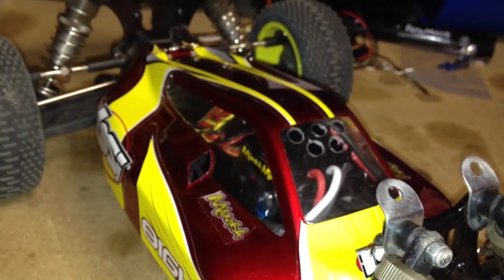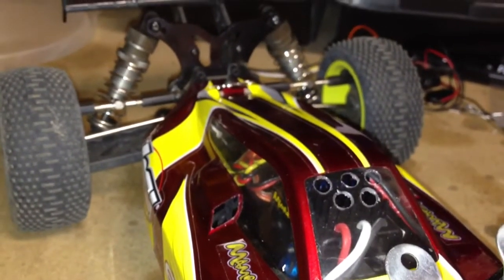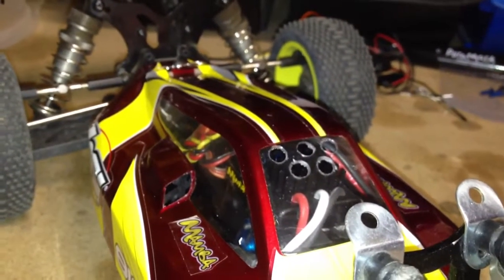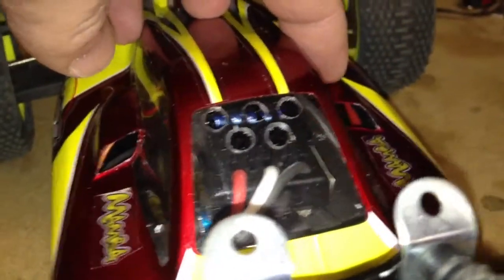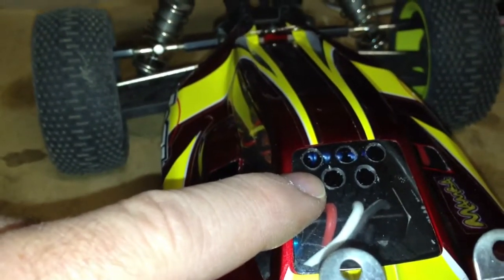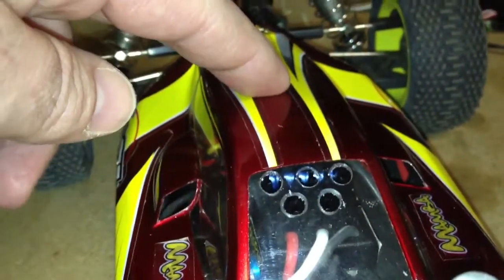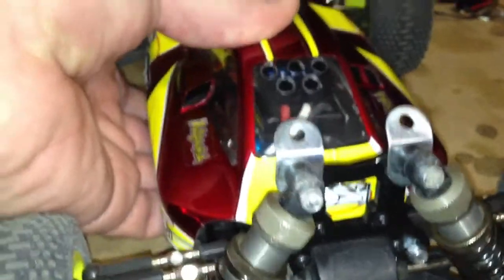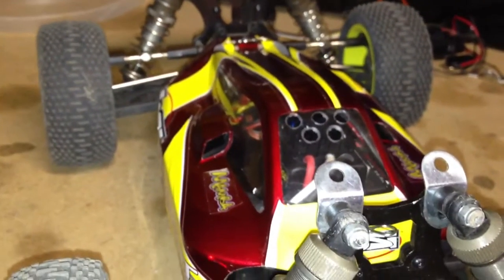The RCNetwork - Losi mini 8ight - vent holes for esc/motor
Just a quick video on vent holes to help cool the esc/motor